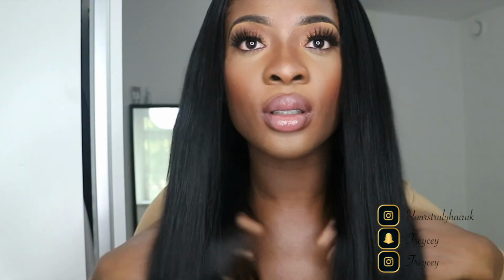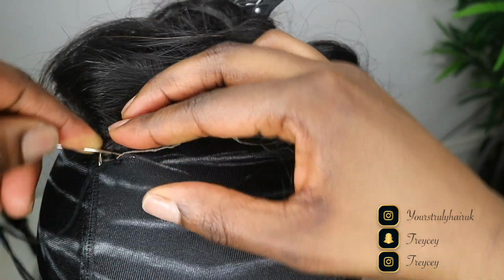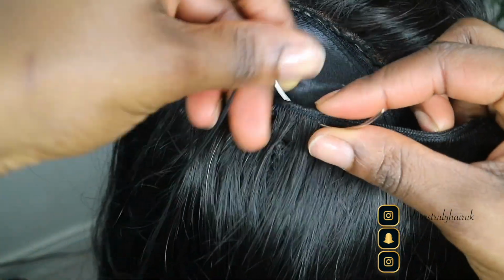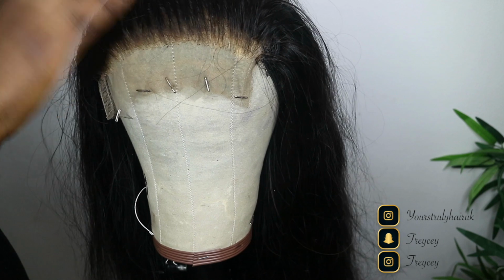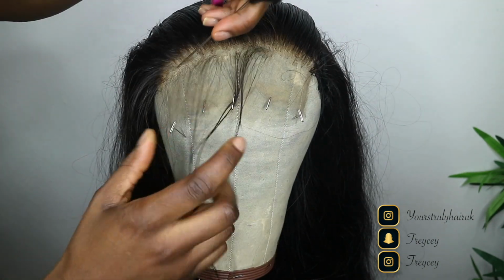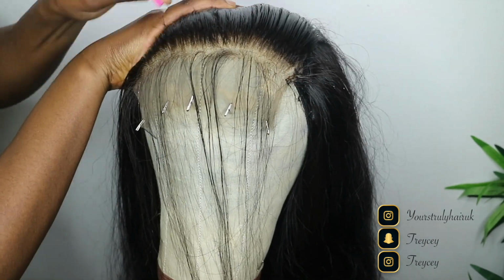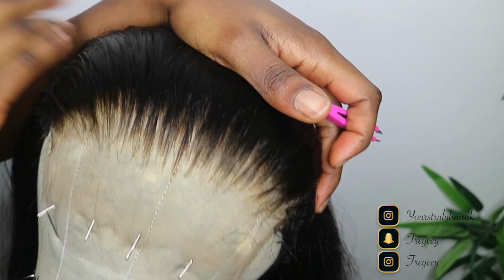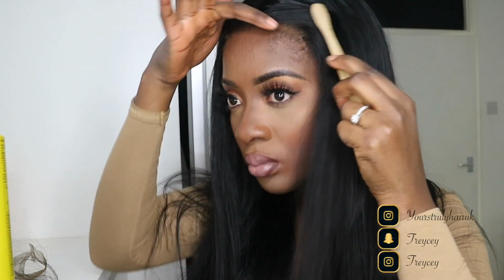HOW TO MAKE A MINI FRONTAL WIG USING A 6x6 CLOSURE VERY DETAILED | YOURSTRULYHAIR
This is a hair tutorial video of how to make a mini frontal wig from start to finish. If your new to the wig game and you’d like to start of lightly this video is defiantly for you.
Please leave a comment of what hair styles you’d like me to try next 💕

HAIR SPECS

Hairpage- @yourstrulyhairuk